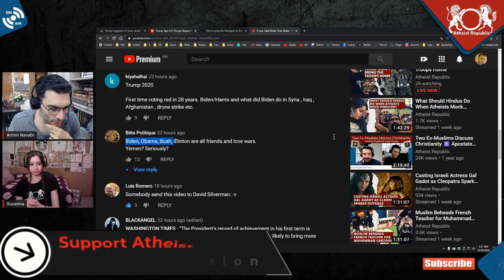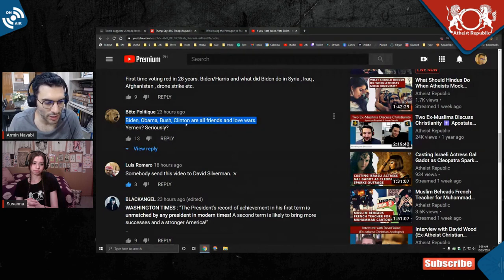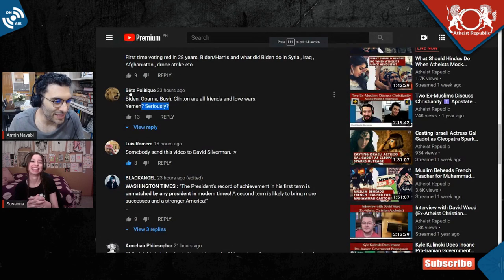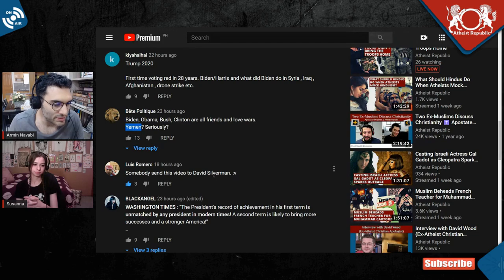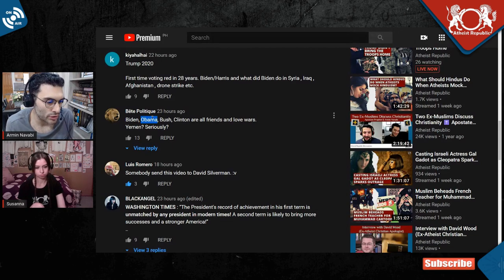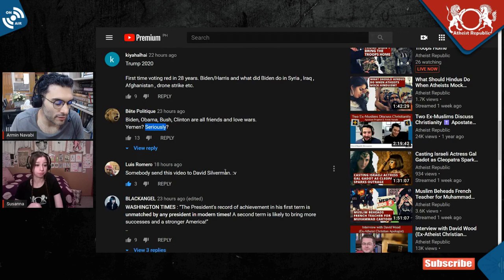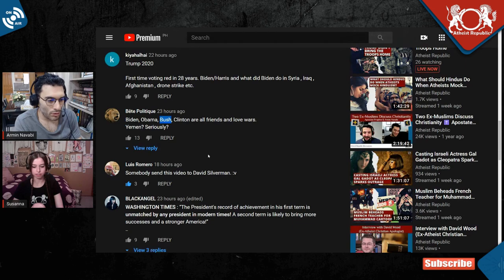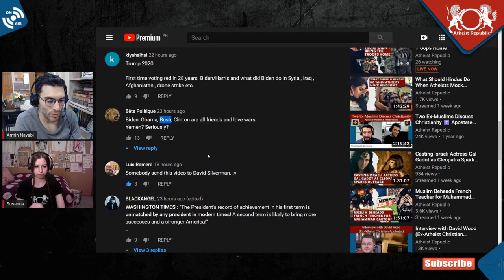Trump Funded War in Yemen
🤫 We also have crypto wallets for people who want to donate anonymously
🛒 When you shop on Amazon using this link, Amazon will make a donation to Atheist Republic

🎧 Listen to our news podcast on iTunes, Stitcher or your favourite podcast app

The views and opinions expressed in this video are the commentators' own and do not reflect the official position of Atheist Republic.